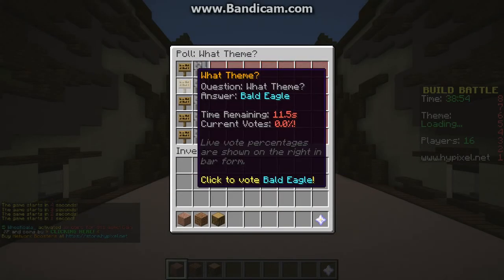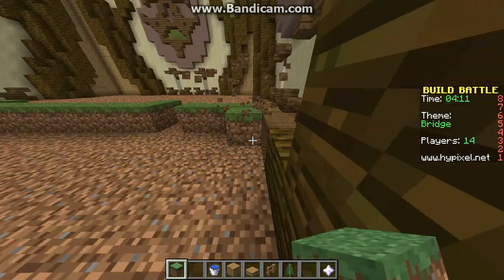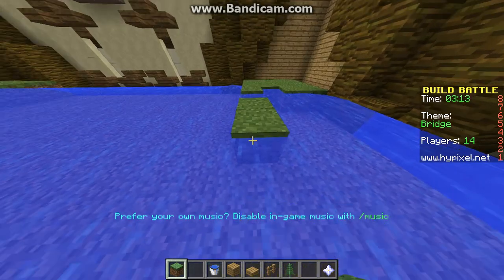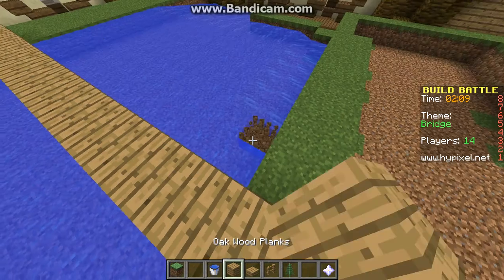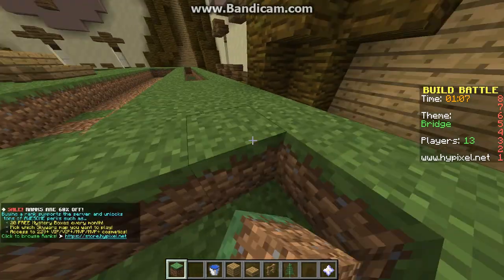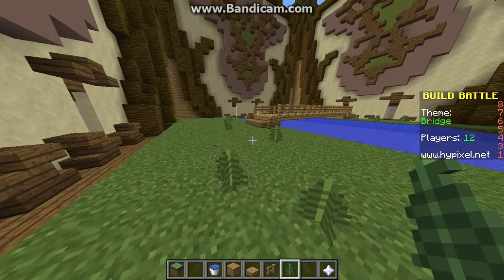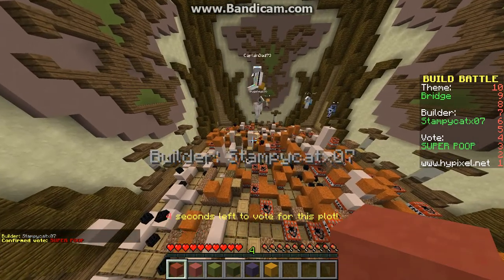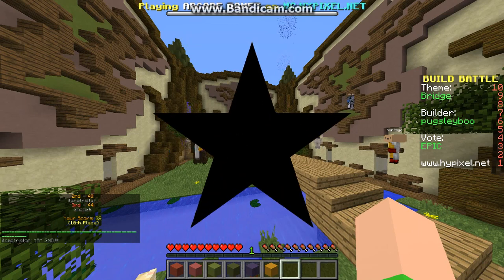Minecraft BuildBattle #2 Race Against The Clock